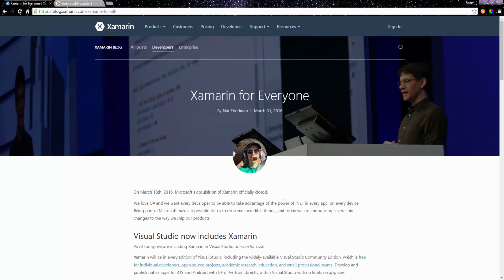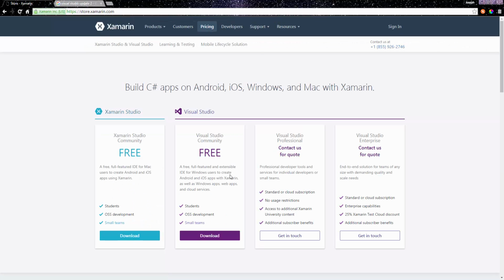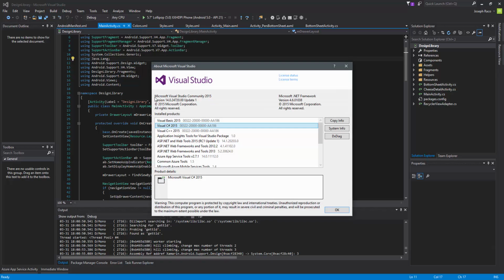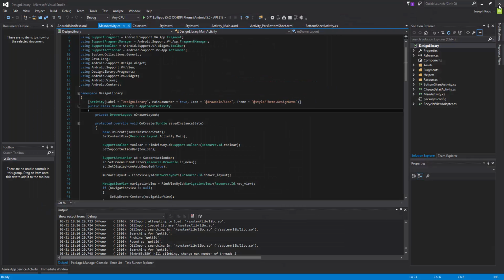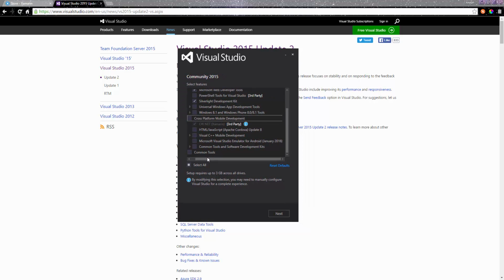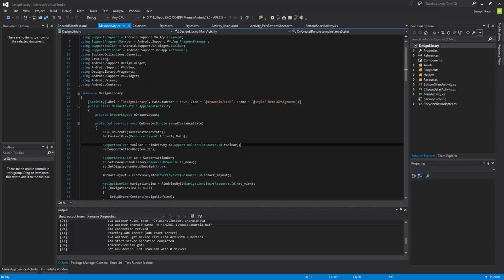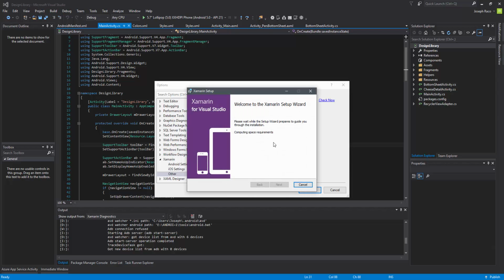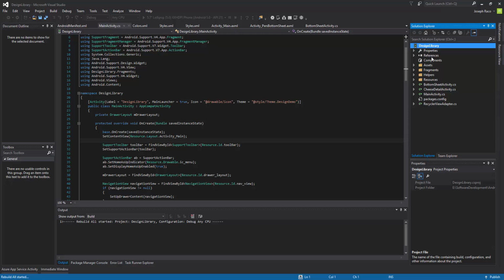Microsoft makes Xamarin free for everyone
A quick video to talk about the announcement of Xamarin becoming free! Also how to get up and running to start using Xamarin at no cost!